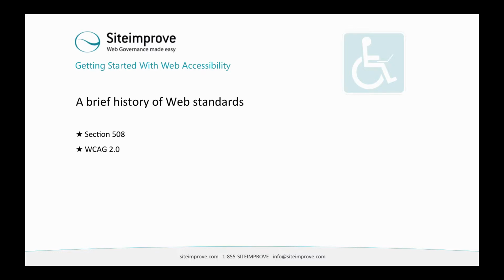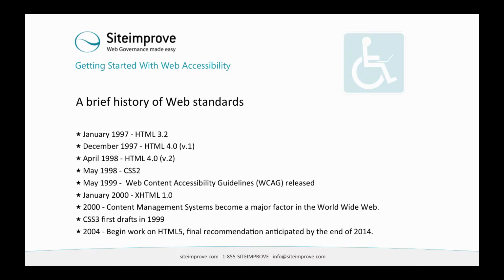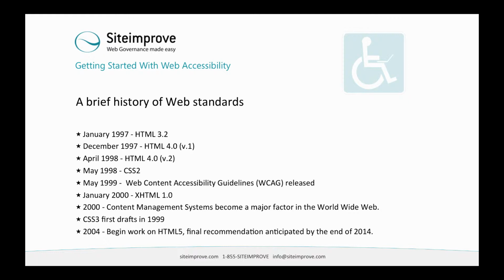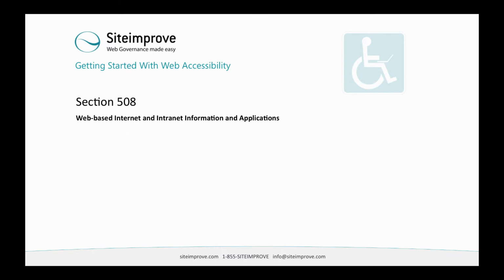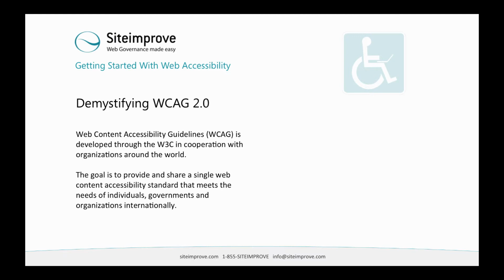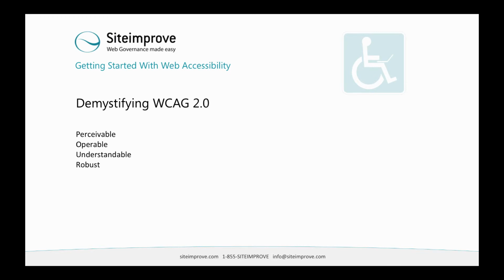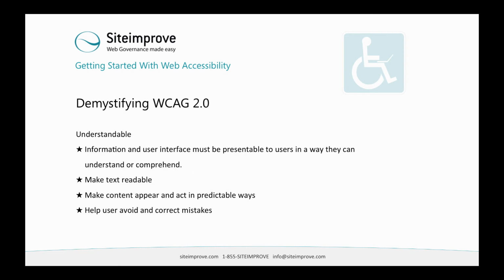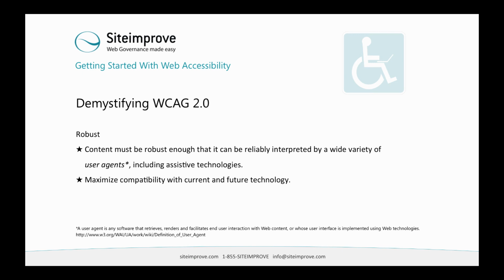module 1 section 2